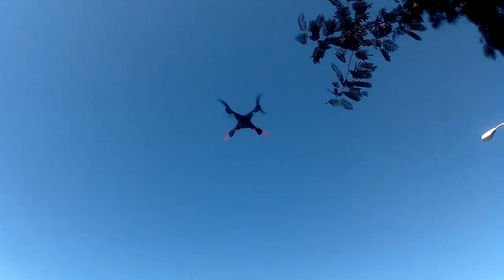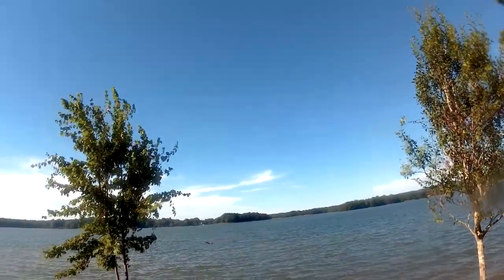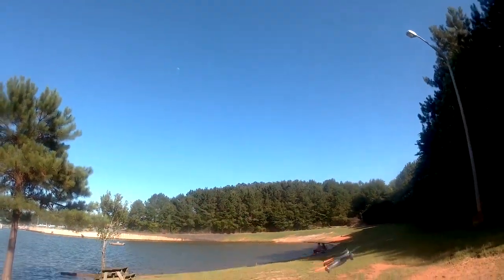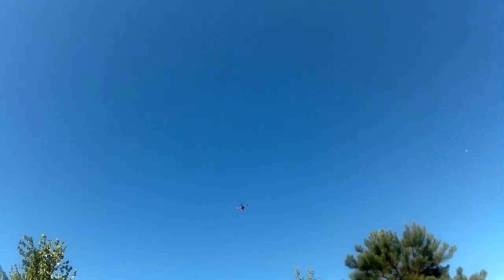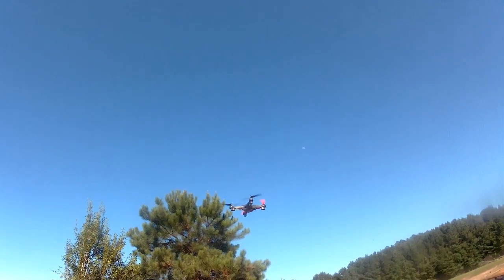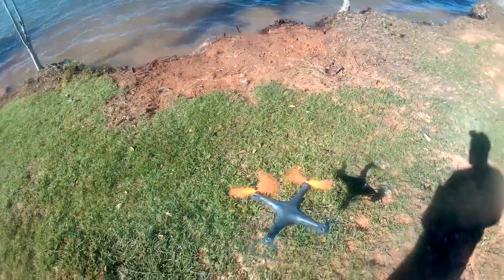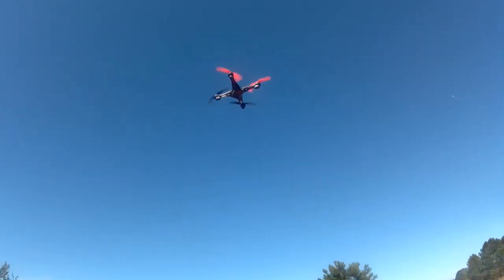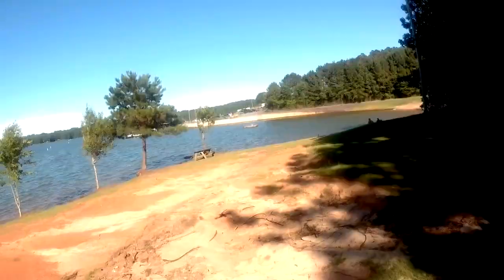Vivitar Aeroview at the Lake on a Windy Day Part 1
Very windy day at the lake but had to still go airborne with my Aeroview.